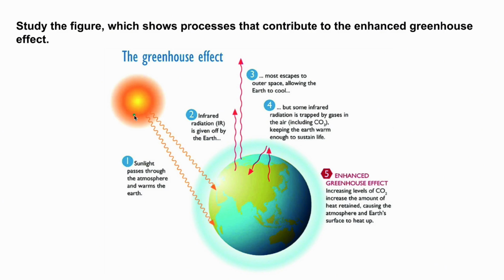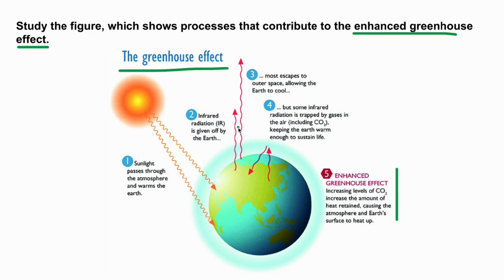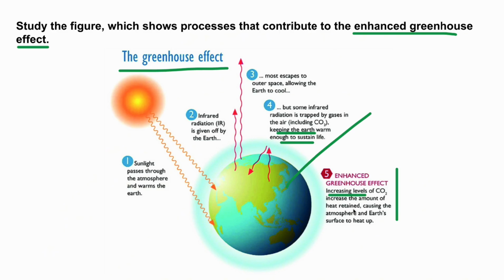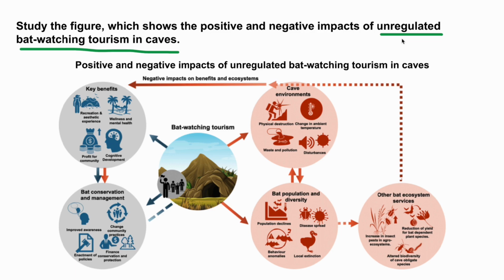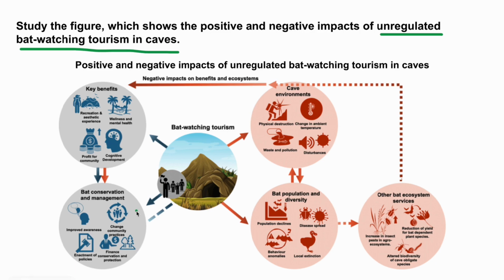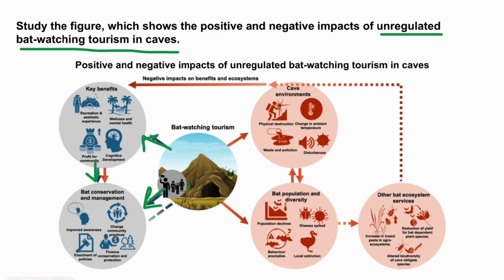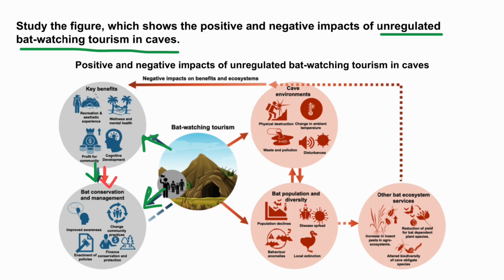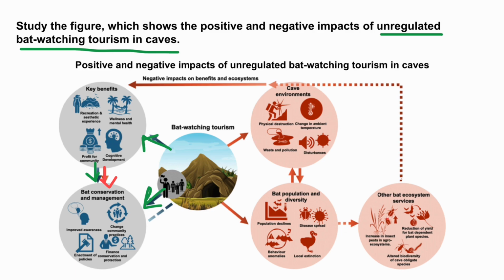Day 13 - Schematic Diagrams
Day 13 - Schematic Diagrams (Lower and Upper Secondary Geography)